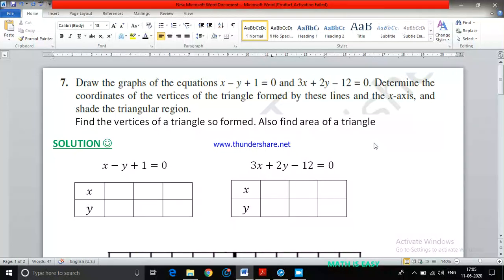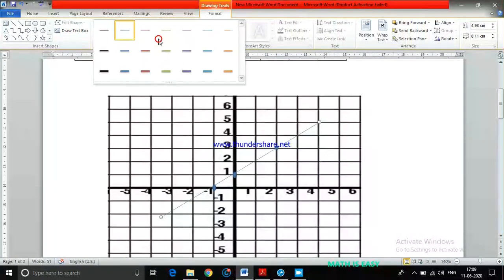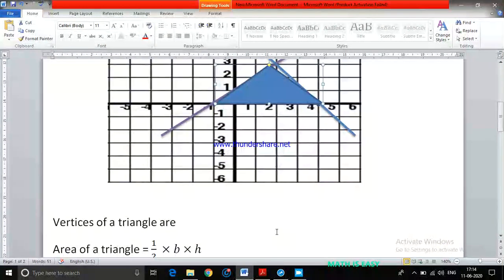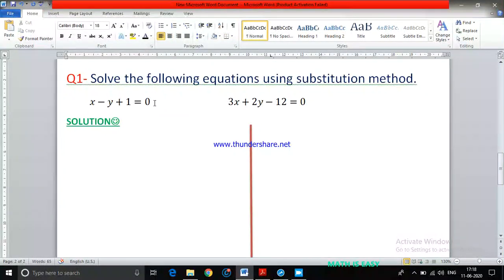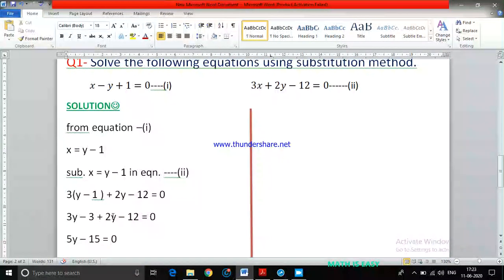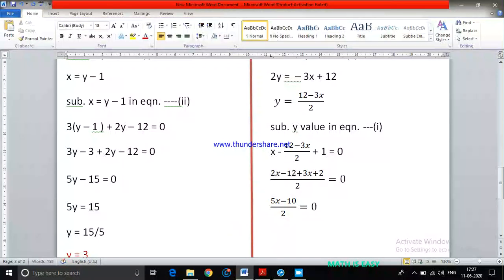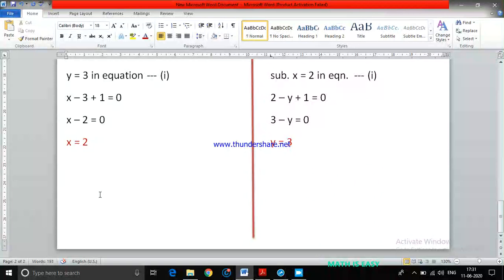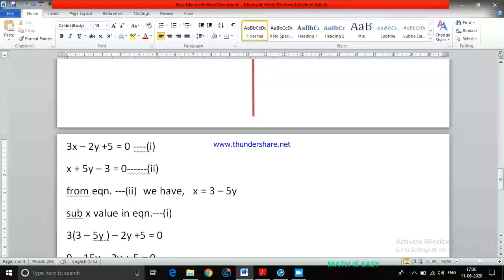V4 | GRAPHICAL & SUBSTITUTION METHOD | CLASS X | CBSE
In this video, we discussed about graphical method and substitution method to solve pair of linear equations in two variables.